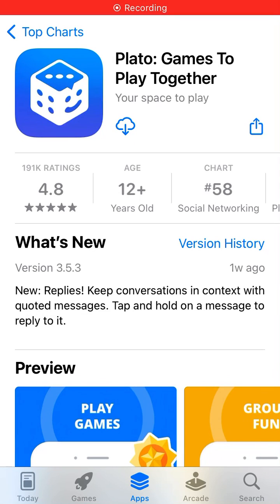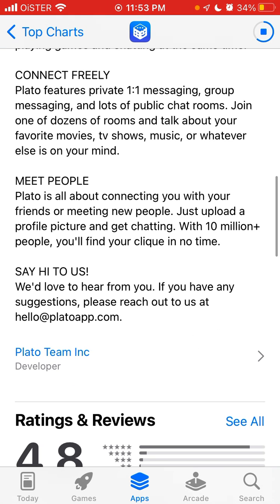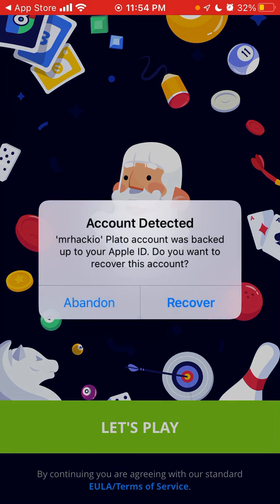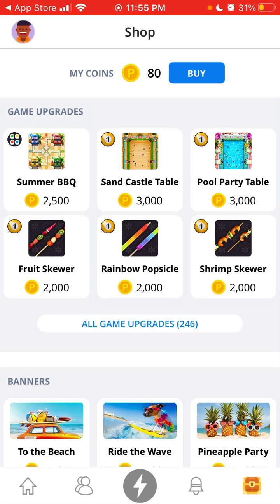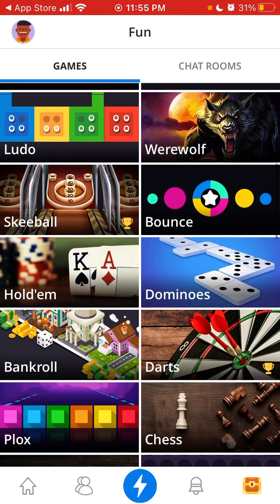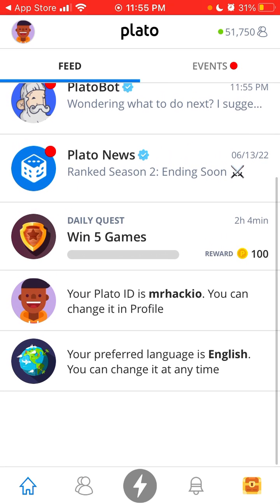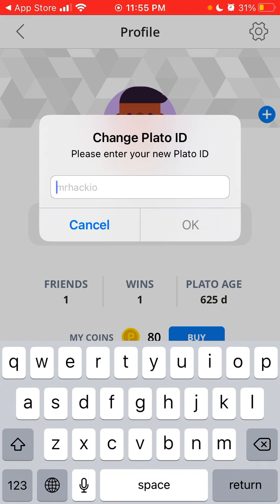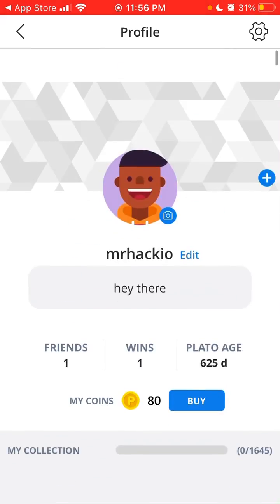Plato: Games to play together - how to use? App overview